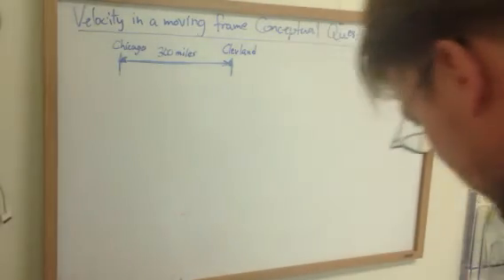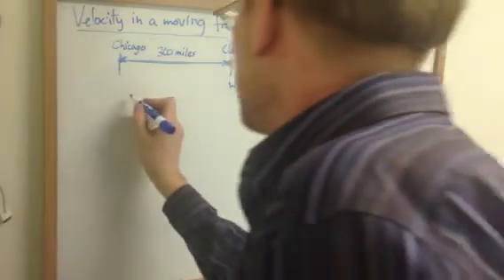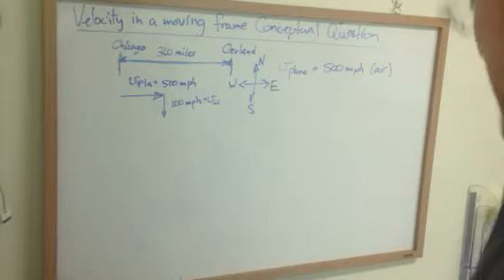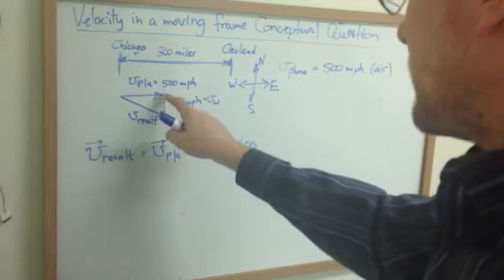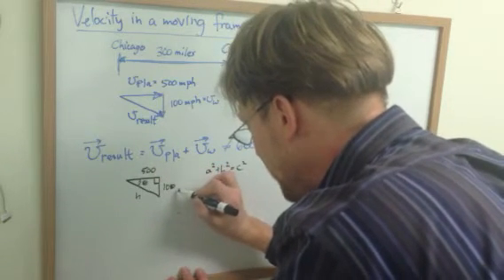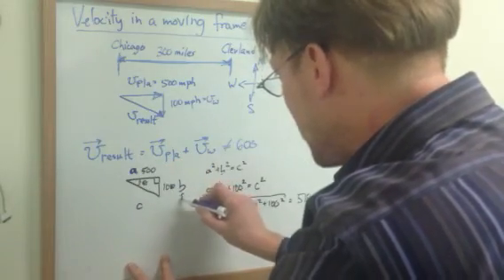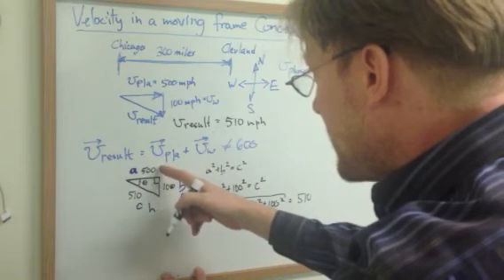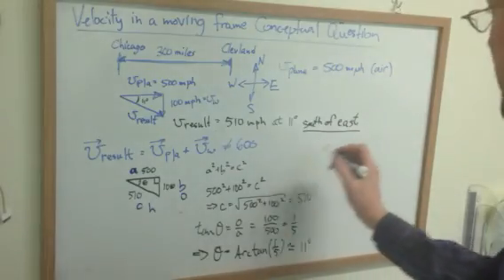PHYS 202A Homework Hint, Moving Frame, Part 1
Velocity in a Moving Frame Conceptual Question